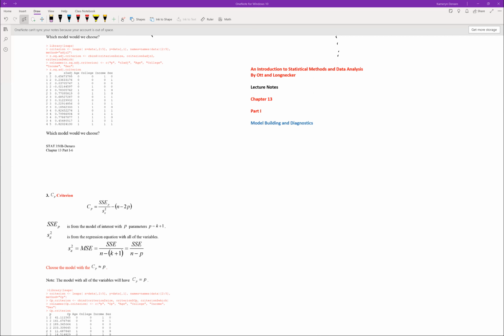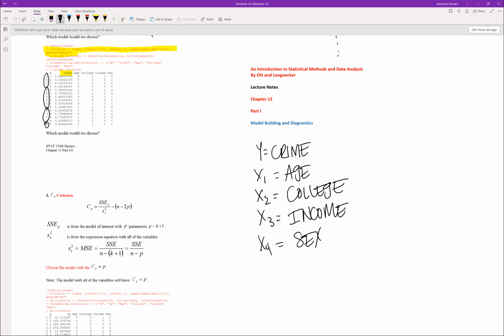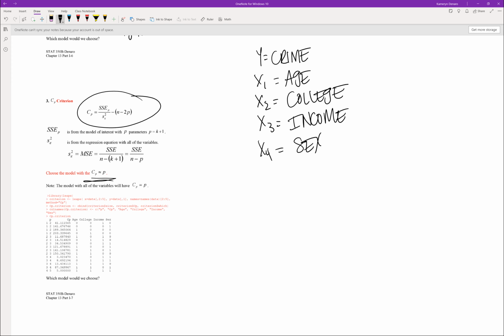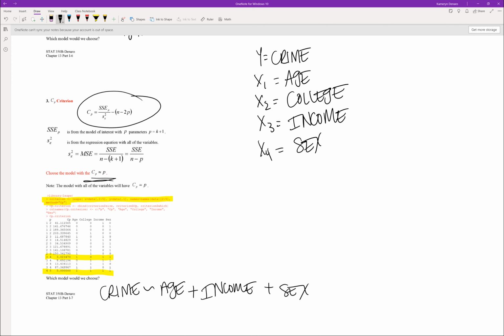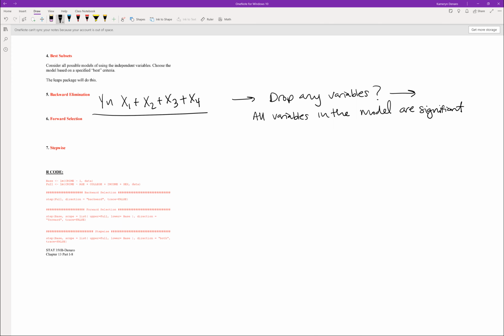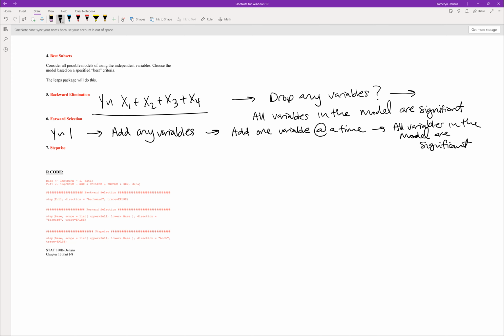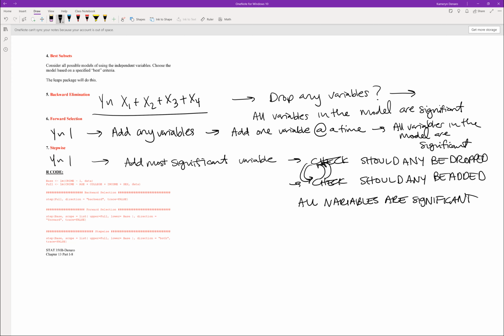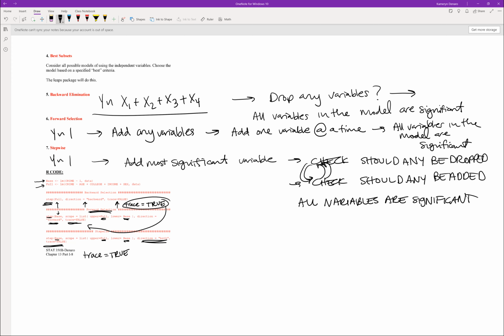An Introduction to Statistical Methods and Data Analysis (Chapter 13 Part 1 Video 2)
Chapter 13
Part 1
Video 2
Model Building and Diagnostics
R